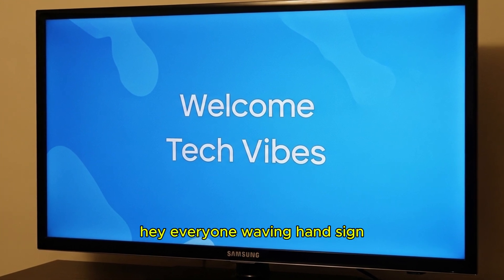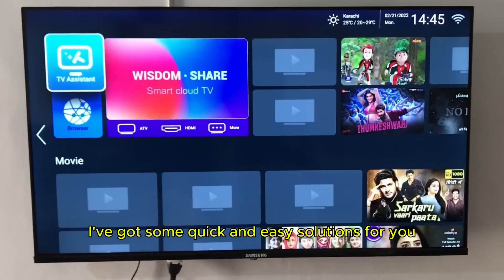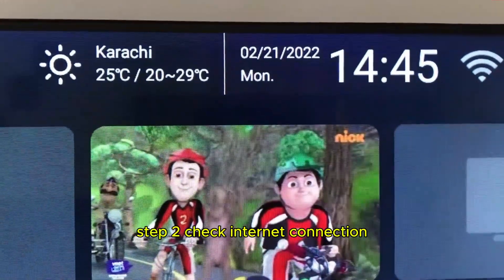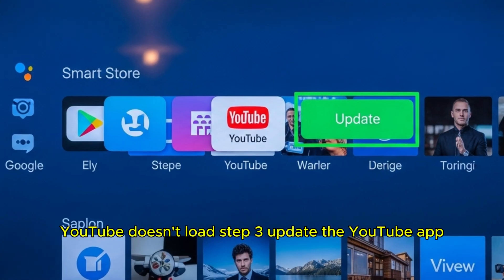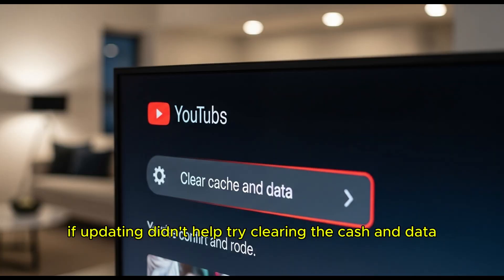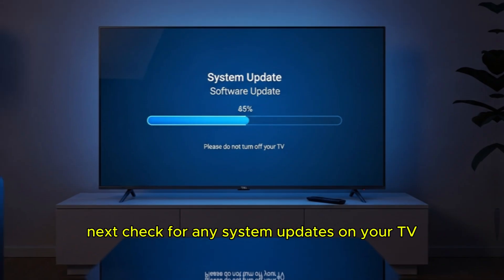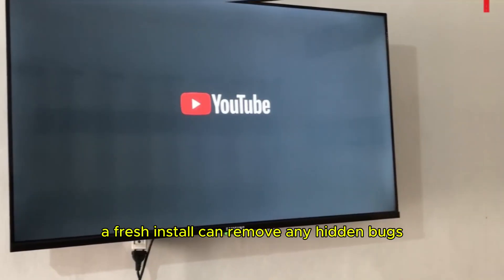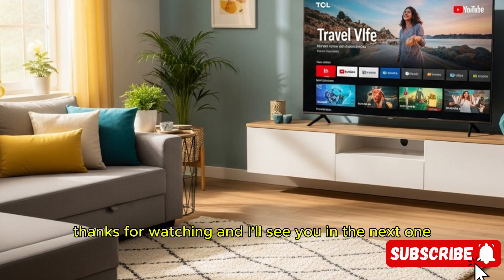TCL Smart TV YouTube App Not Working Fix it Now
Is YouTube not working on your TCL Smart TV? Don’t worry! In this video, I’ll show you simple and effective solutions to fix YouTube crashing, freezing, or not opening on TCL TVs.

✅ Fixes covered in this video:
- Restarting your TCL Smart TV
- Checking internet connection
- Updating the YouTube app
- Clearing cache & data
- Updating TCL TV software
- Reinstalling the YouTube app

These quick methods will help you get YouTube running smoothly again on your TCL Android/Google Smart TV.

📌 Watch till the end for all possible solutions.